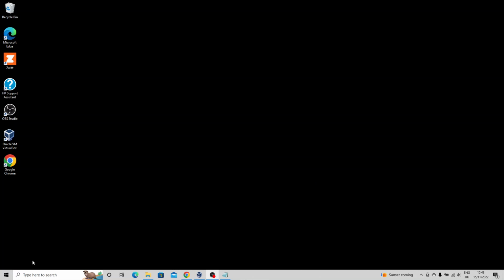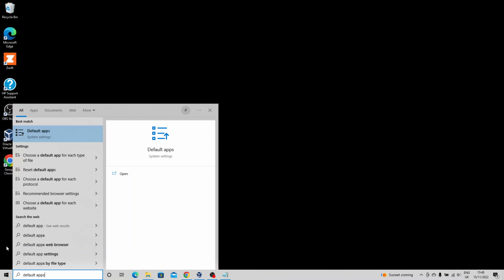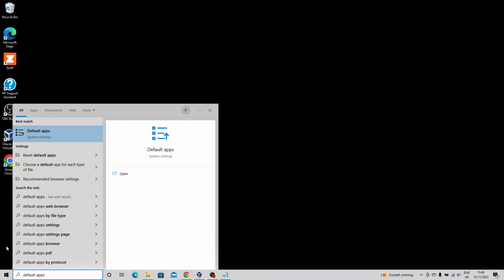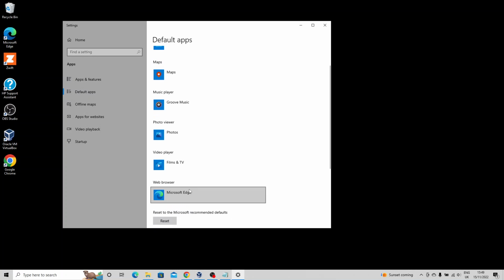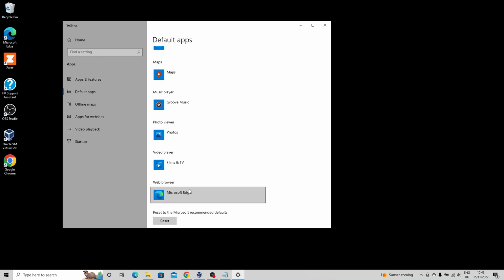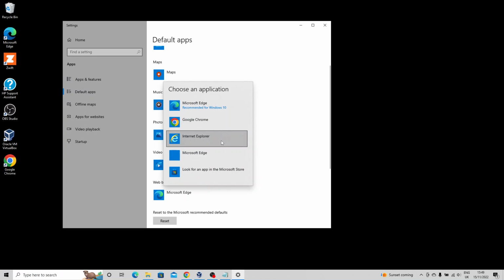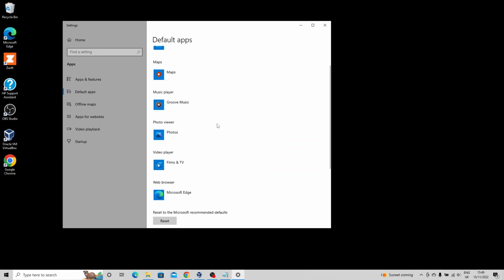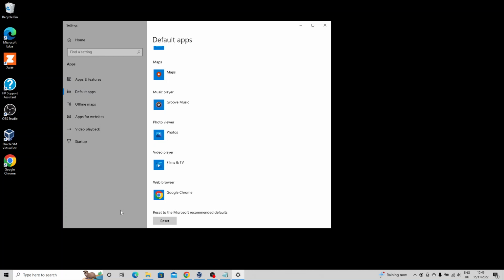How to change default web browser in windows 10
In this video I will show you how to change the default web browser in windows 10 and windows 11.
When you install Windows, Microsoft Edge is set as the default browser. It is quite easy to change the default web browser on windows 10 or windows 11 and this video gives step by step instructions on how to do it. The steps are also listed below.

Steps

Step 1
Click on the search icon in the bottom left of your screen.
Input "default apps" then click on default apps.

Step 2
Look for web browser in the list of default apps.
Click on the web browser icon.
From the list of icons available, choose the web browser you want to change the default web browser in windows 10 to.
In the video I set google chrome as my default web browser. You will need to have google chrome installed if you want it as your default browser.

This video will show you how to install google chrome on windows 10 or windows 11.